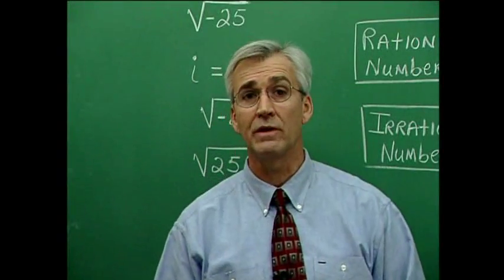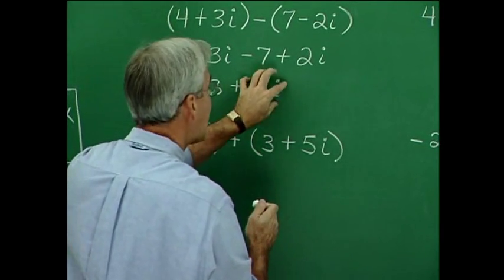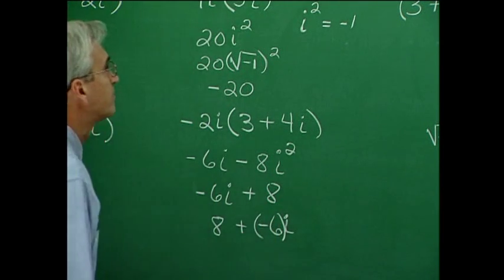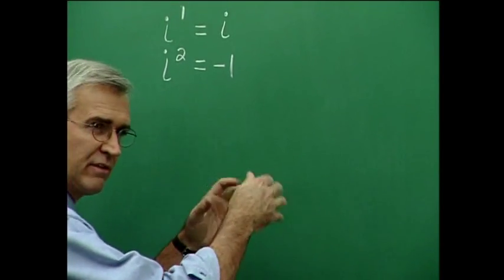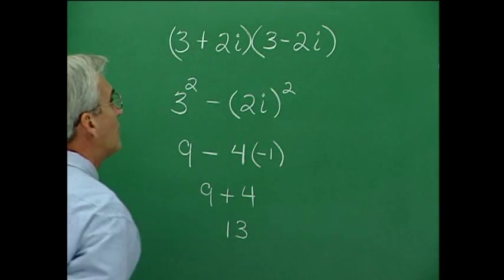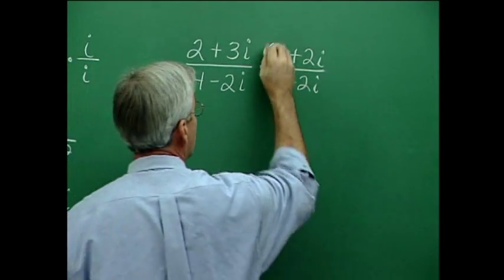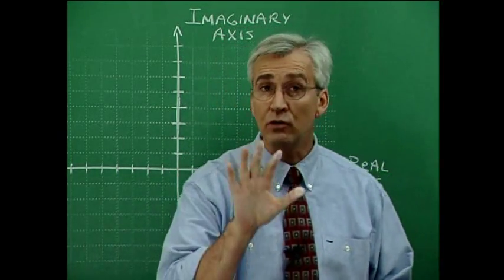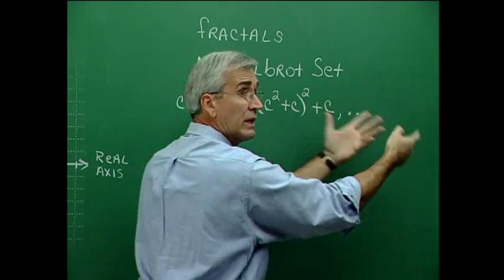1.1 numeros complejos